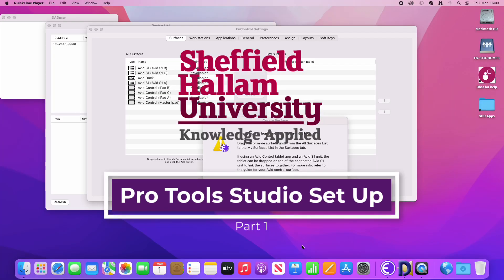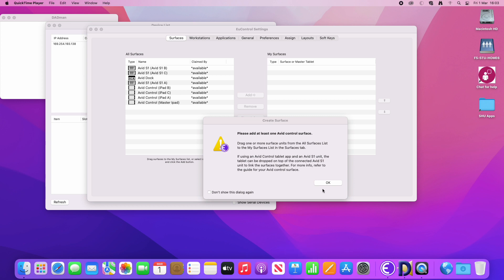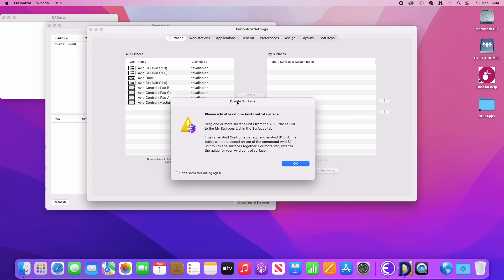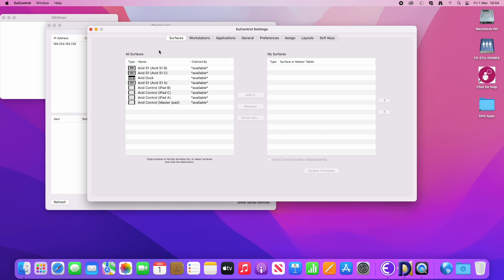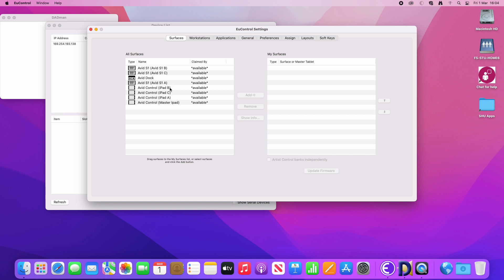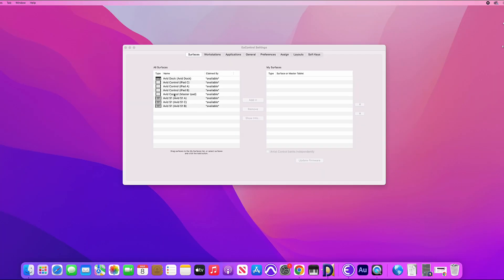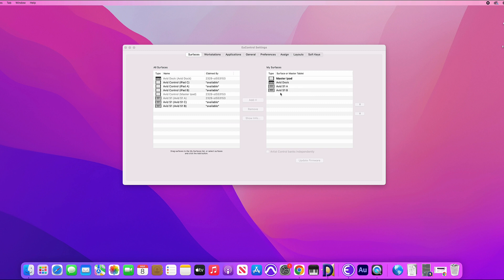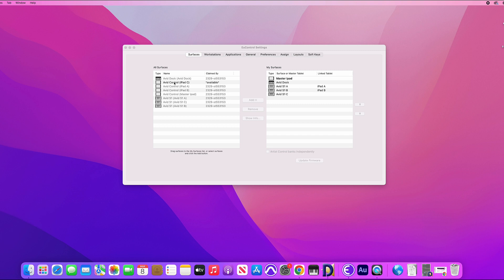Pro tools Studio Setup Part 1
For Students at Sheffield Hallam University.
In part 1 of the Pro tools studio setup we look at how to set up the Avid Control surfaces in EuControl.